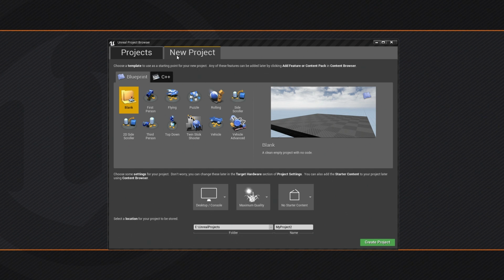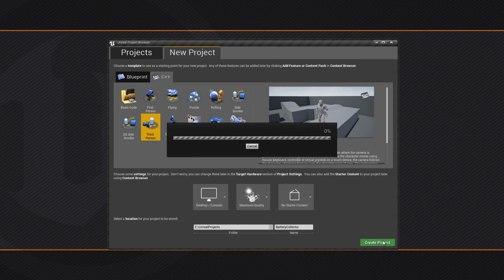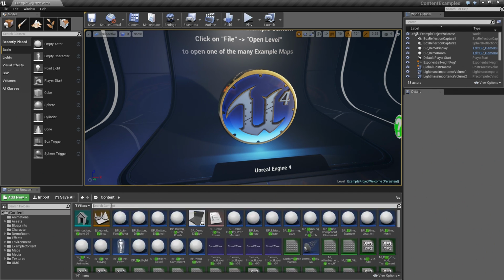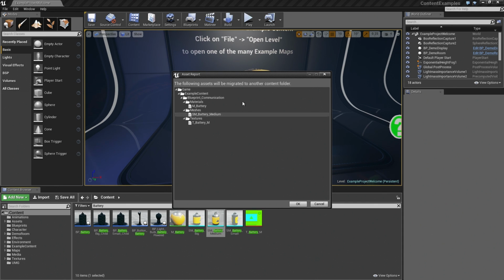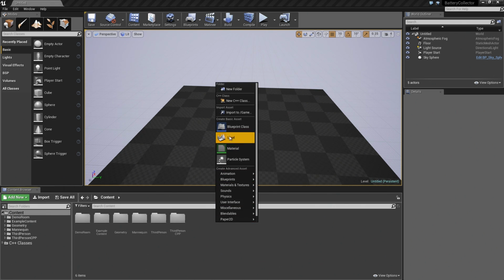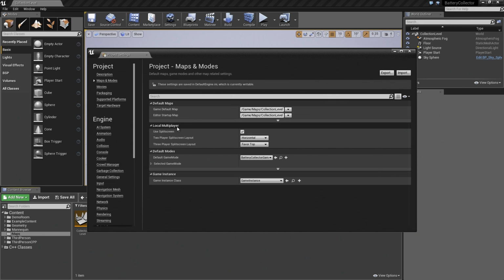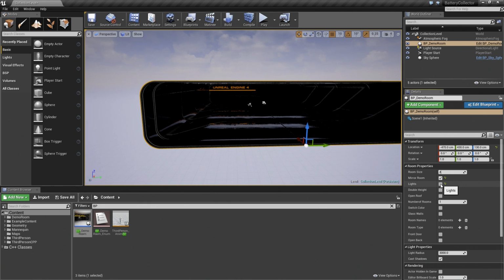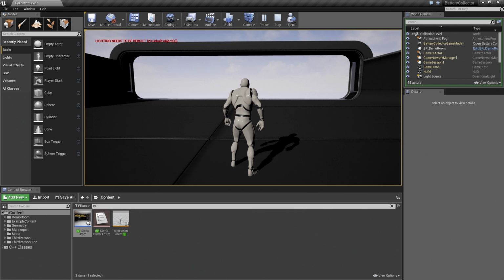C++ Battery Collector: Building the Base Level | 02 | v4.9 Tutorial Series | Unreal Engine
Start your project from the Third Person C++ Template, import needed assets from Content Examples, and do some basic level setup.

Check out the source here, with the project available for download
(00:05) - Recap and New Project Setup
(02:22) - Content Examples Project
(04:40) - Level Setup Design
(08:24) - Testing